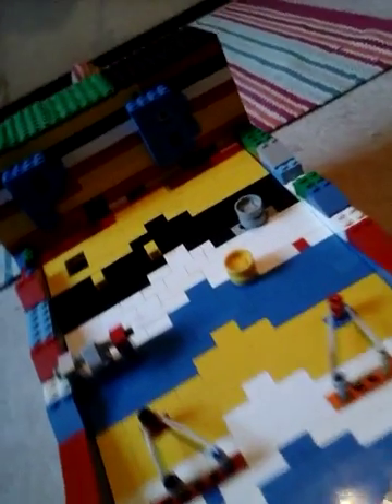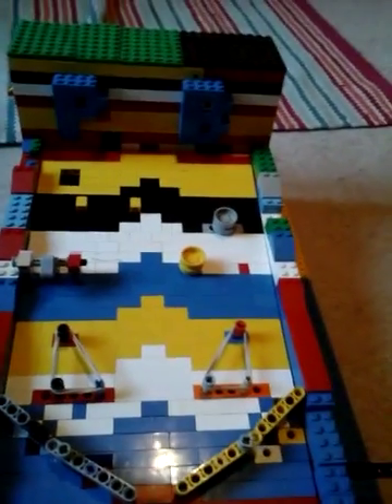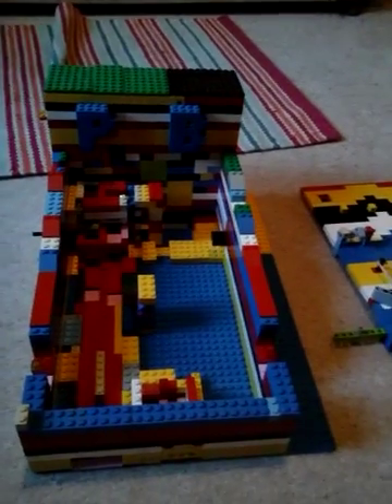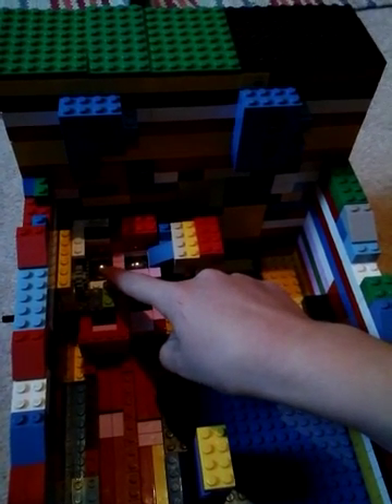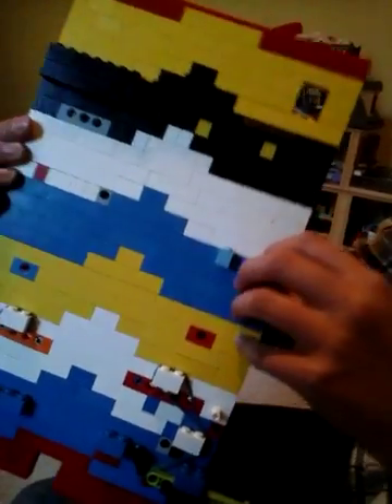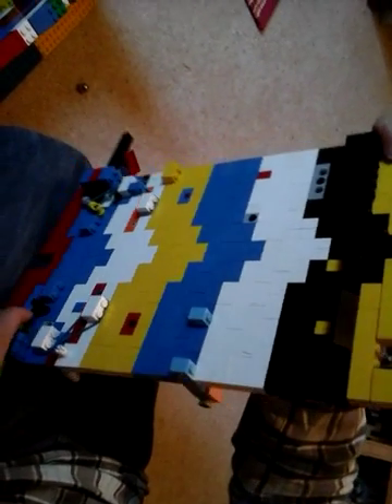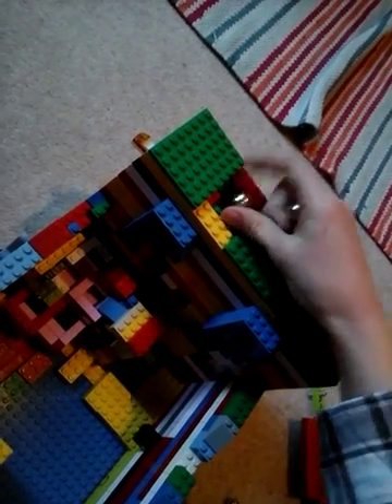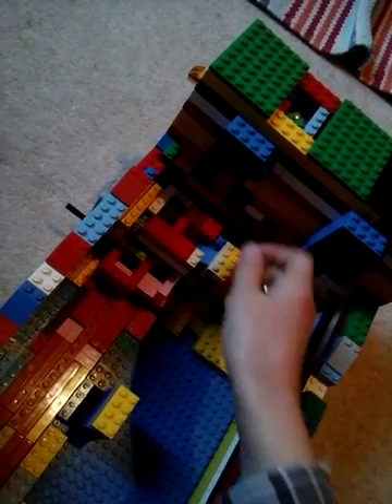Lego Pinball Machine V1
Good day all! Today I'm brining you a epic Lego Pinball Machine, my V1! It has no NXT or Ev3, It has awesome, powerful Flippers, A reward System and a ball dispenser!

CREDITS: The Flipper Mechanism is YKJFUL'S but I adapted it by making it more powerful
CREDITS: The reward system is credit to Brickfreak79, it's a a awesome design and there is a tutorial on it, if your interested.

Wohoo - 100 views! Thankyou!